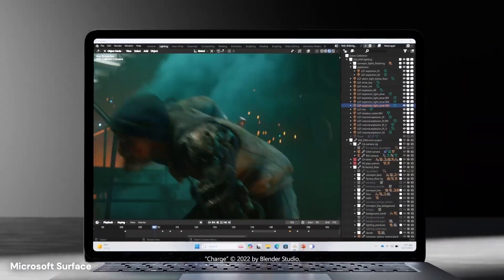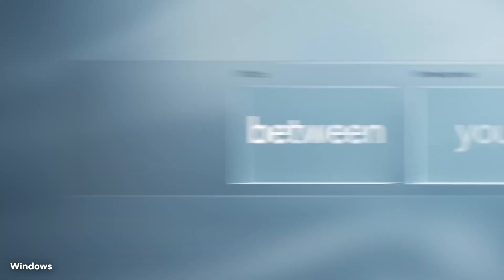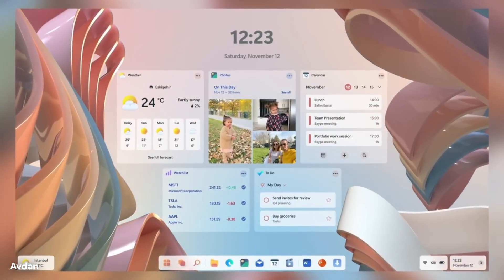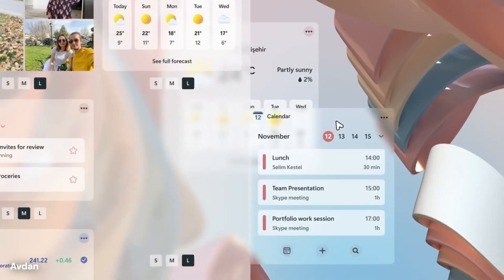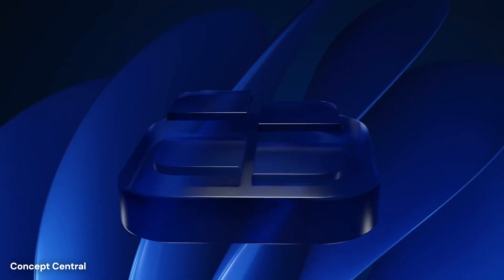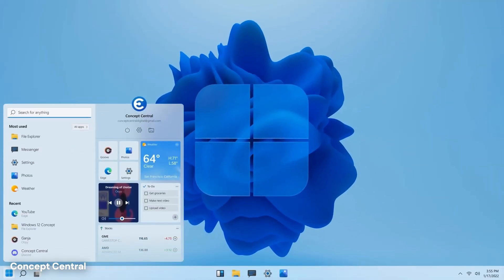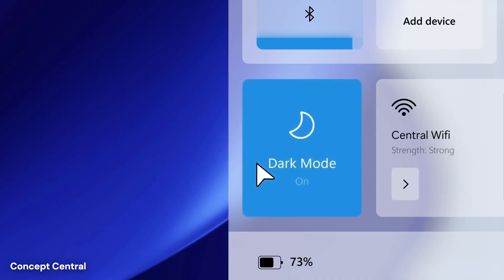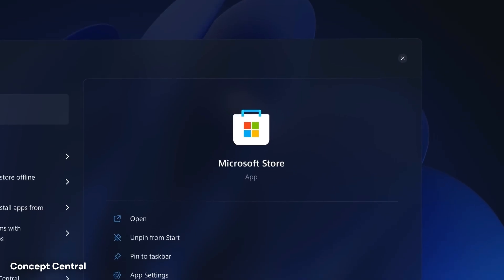Windows 12 Has Arrived - What Changed?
Sources are located in the bottom left corner.